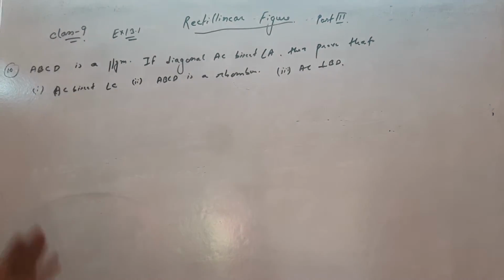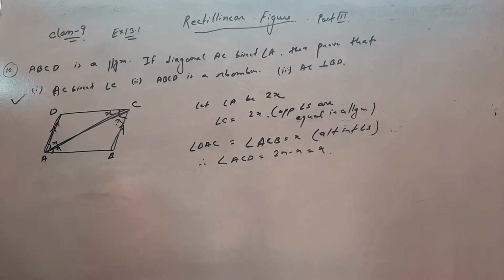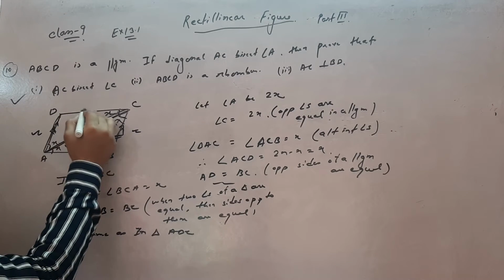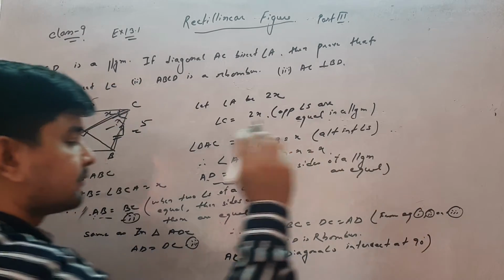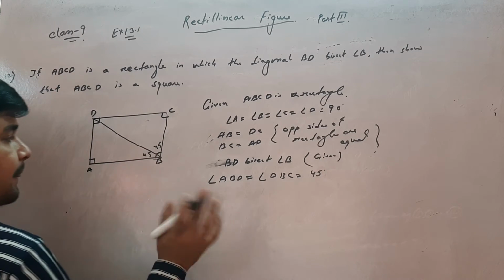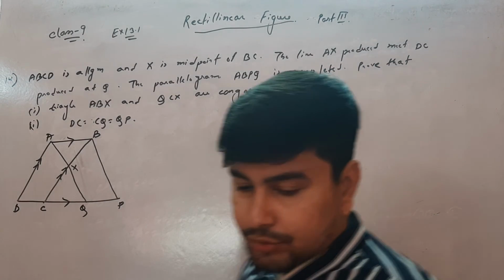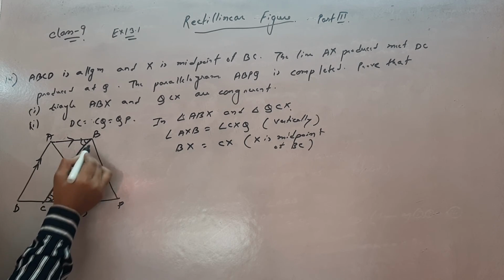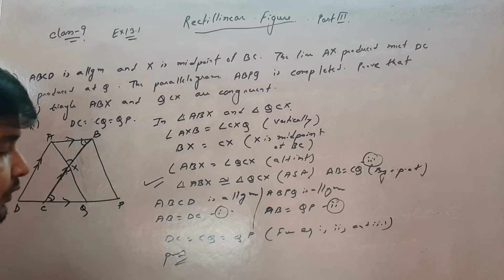class 9 rectilinear figure part 3 ex 13.1 m.l.agarwal